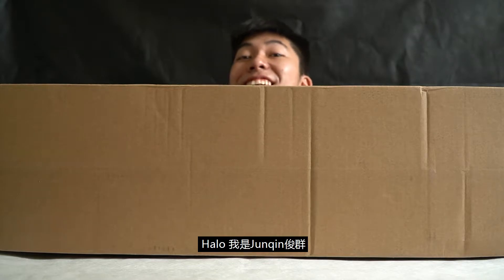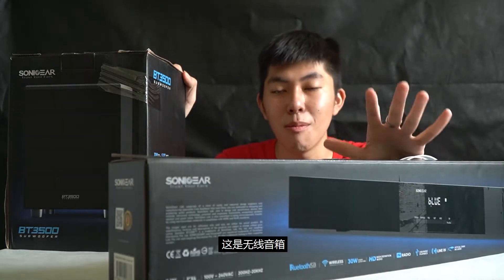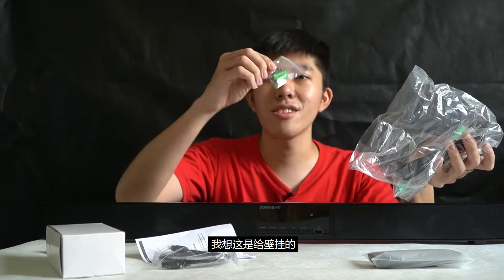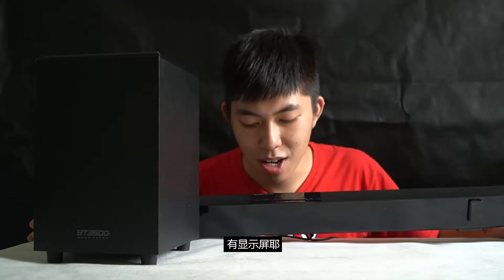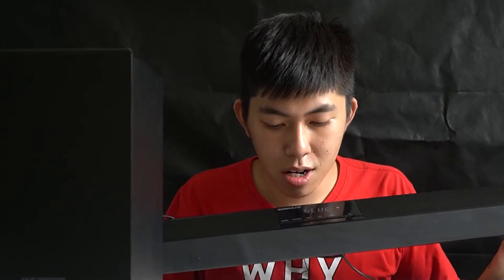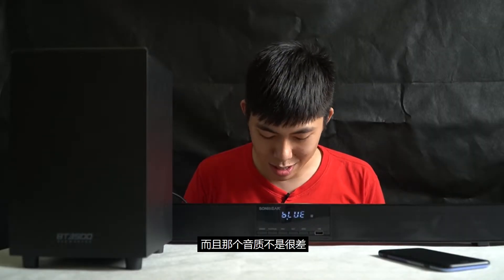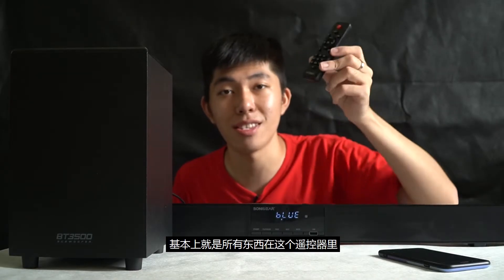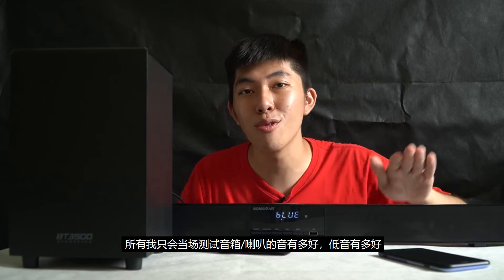SonicGear BT3500 Soundbar and Subwoofer Unboxing Review!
My teeth...

Like my Facebook page: Junqin俊群